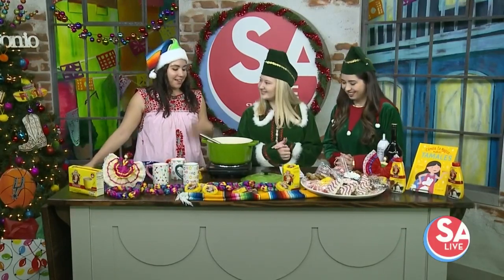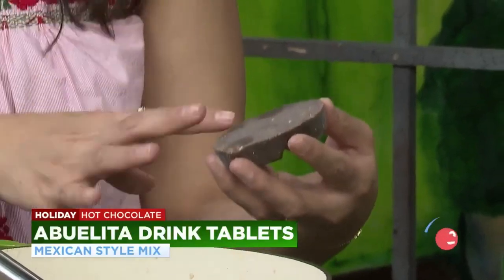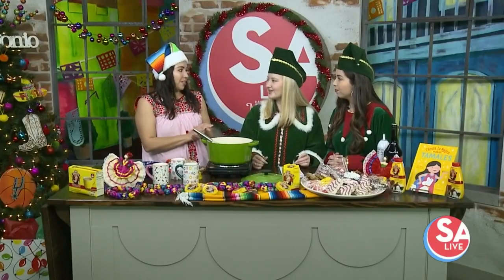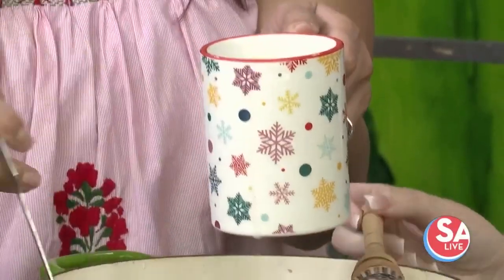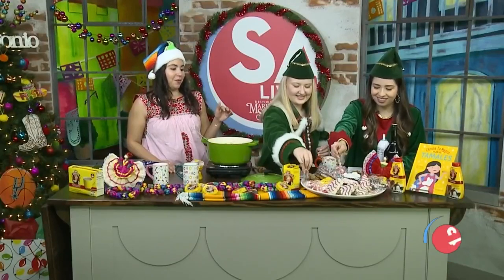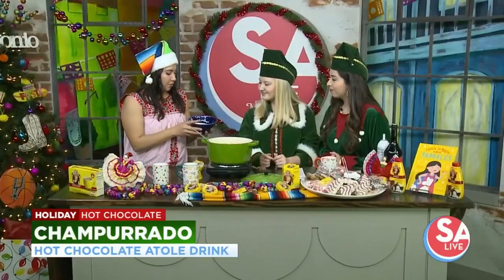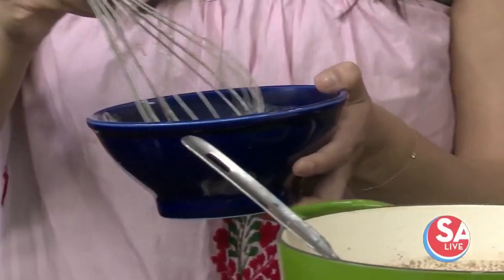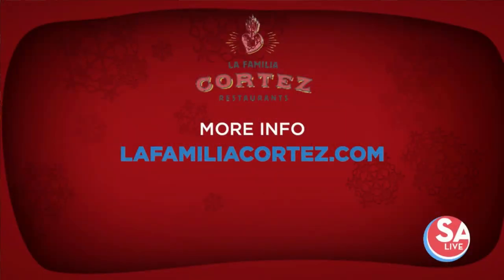Hot chocolate recipes | SA Live | KSAT 12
Chef Carino Cortez whips up three hot chocolate drinks perfect for enjoying while munching on warm tamales.